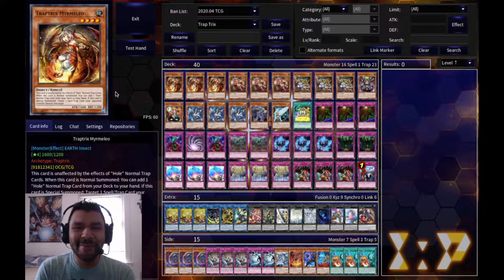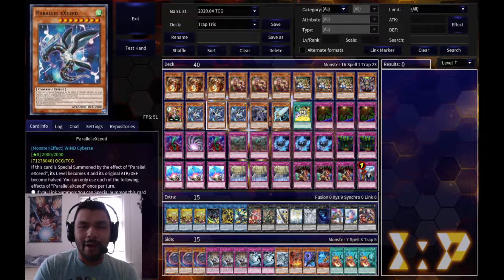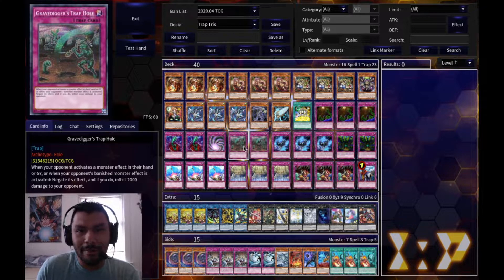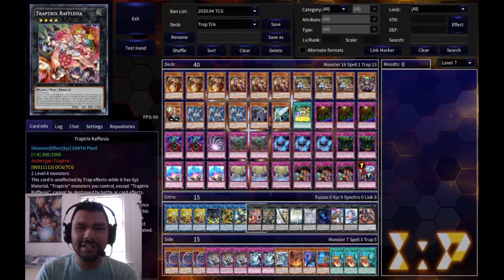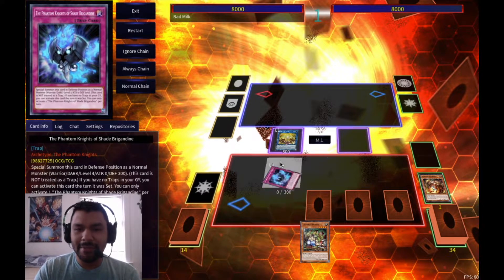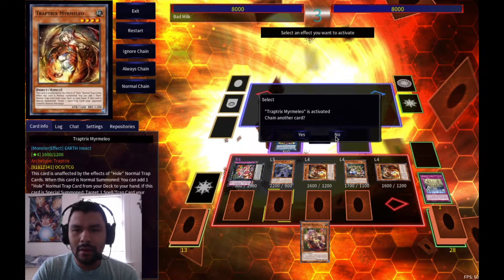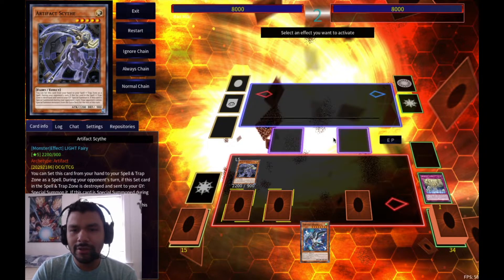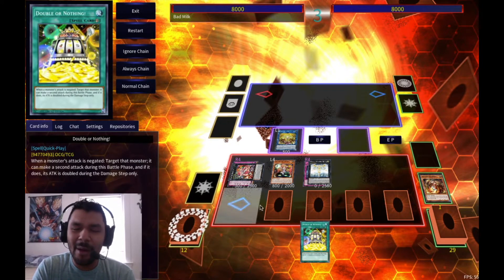Yu-Gi-Oh! Traptrix Deck Profile | MR5 | June 2020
Happy Saturday fam! Today we have a great Traptrix Deck Profile and combo explanation for you guys!